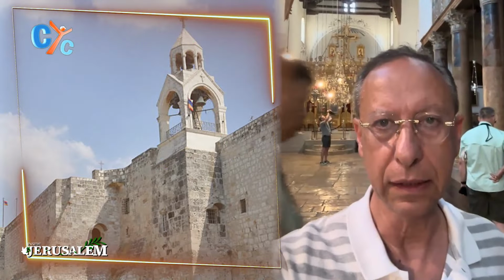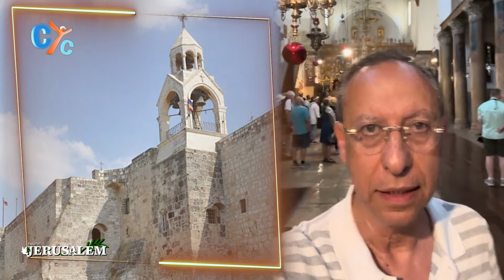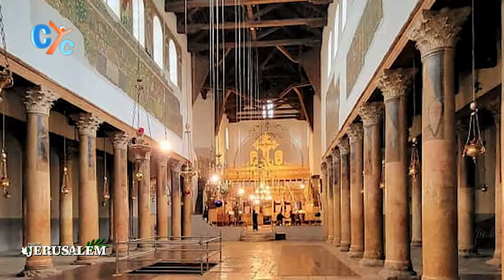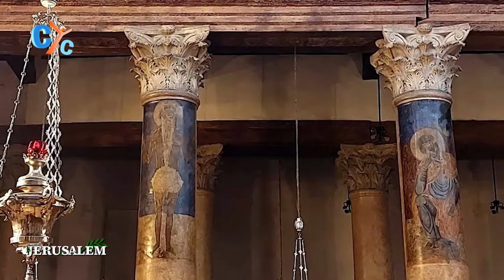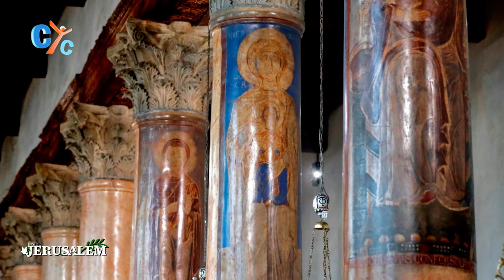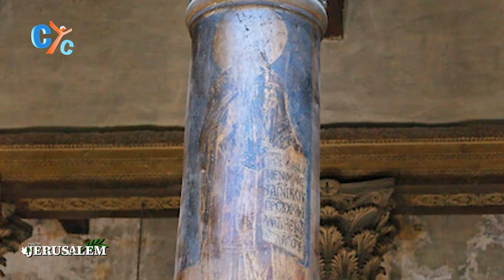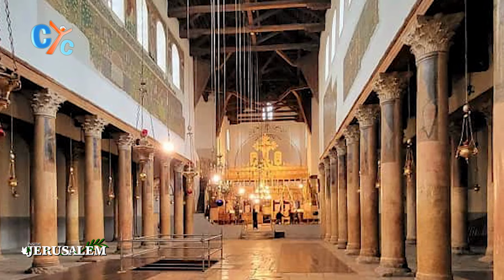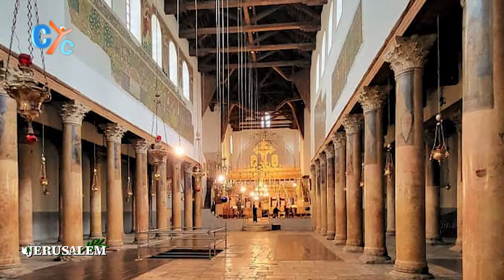Step Inside History: Virtual Tour of the Church of the Nativity, Jerusalem 🌟🕊️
Embark on a breathtaking journey through the sacred halls of the Church of the Nativity in the Holy Land, Jerusalem. Join us on this virtual tour as we traverse the hallowed grounds where history and spirituality converge. Explore the intricately adorned chapels, witness the timeless beauty of the Manger Square, and immerse yourself in the rich tapestry of religious heritage. Allow the echoes of centuries past to resonate as you experience the divine aura of this cherished pilgrimage site. 🕊️✨